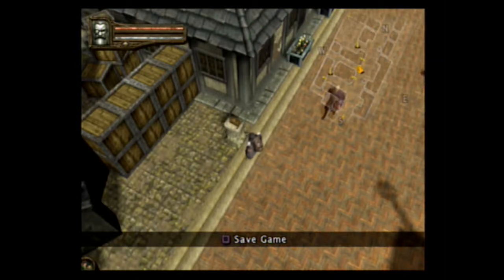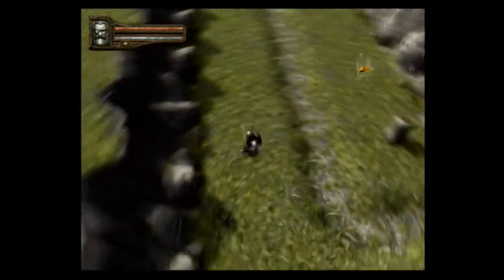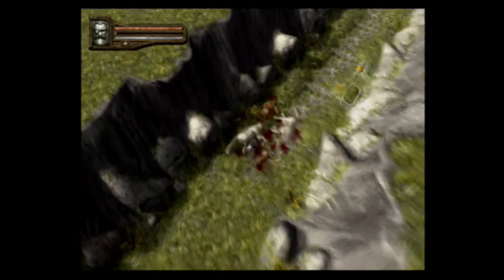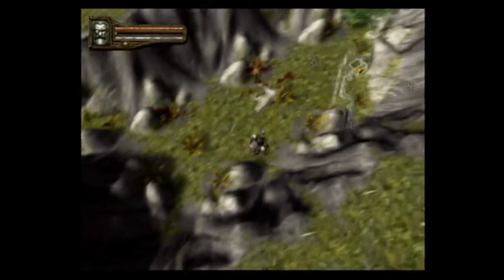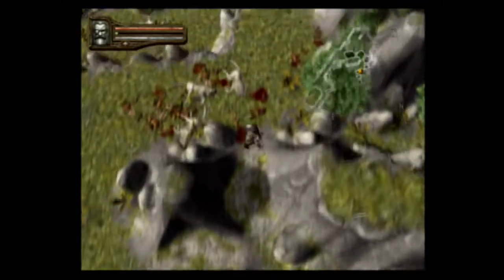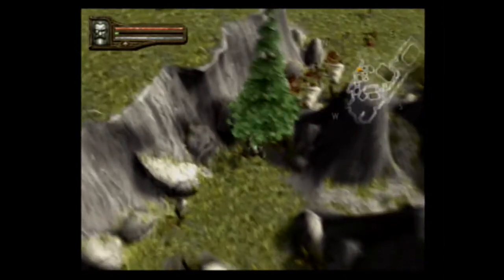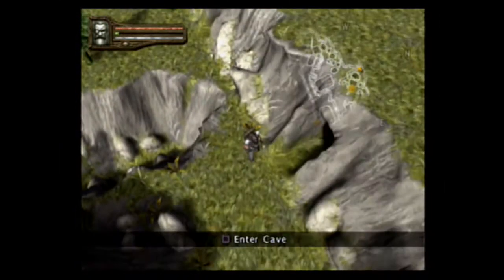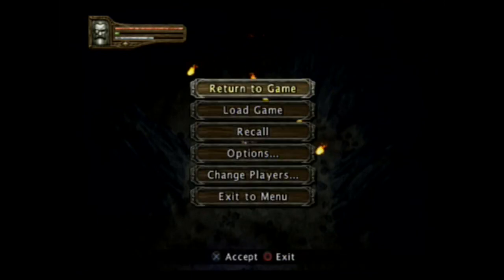Let's Play Baldur's Gate: Dark Alliance 2 -24- Cloak Wood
There are a lot of woods in this game